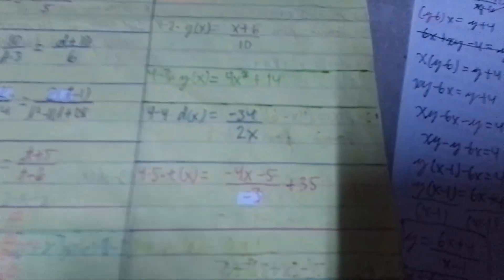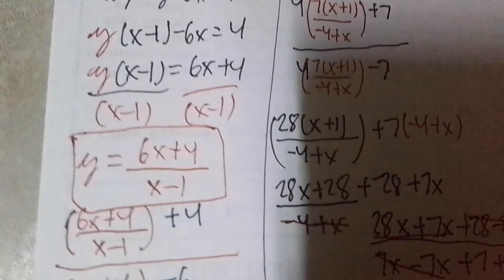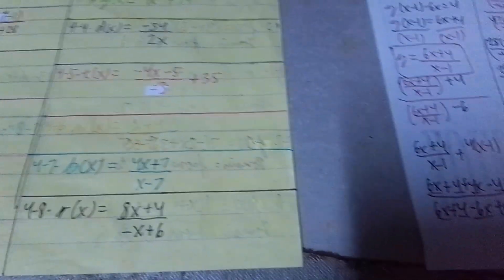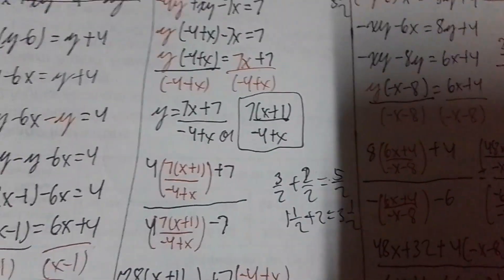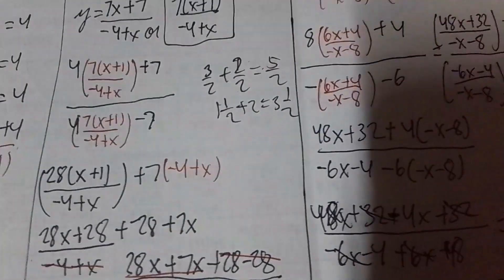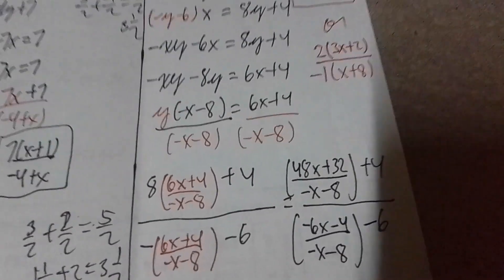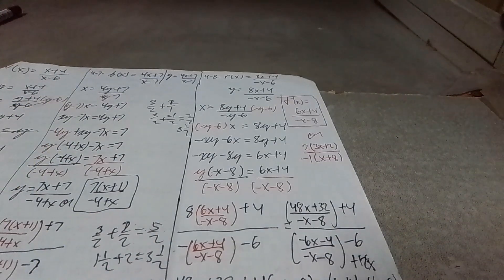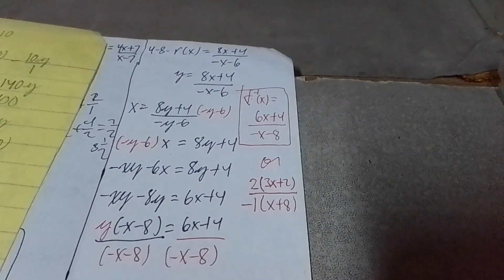general mathematics finding the inverse of a function (exam part 2)